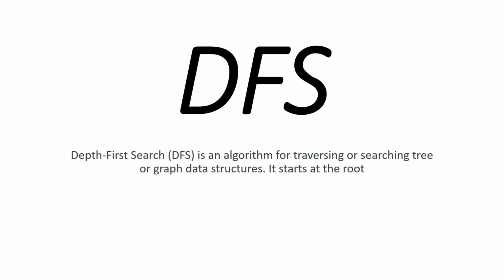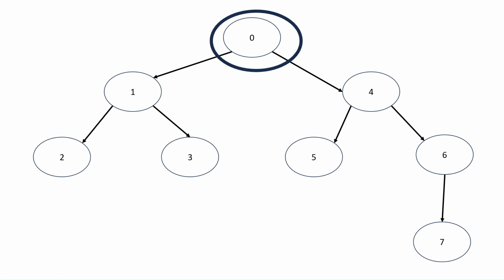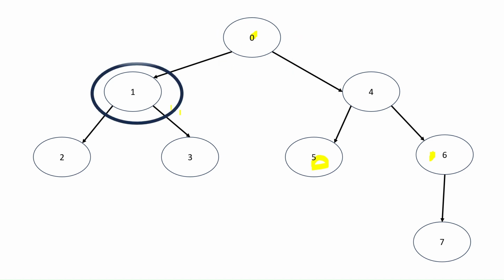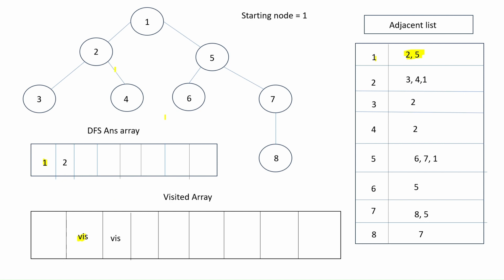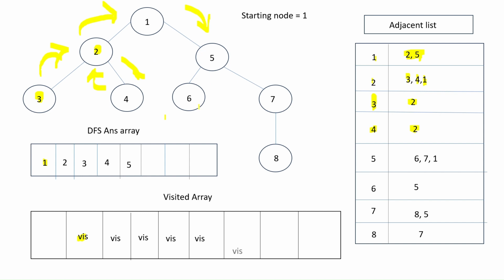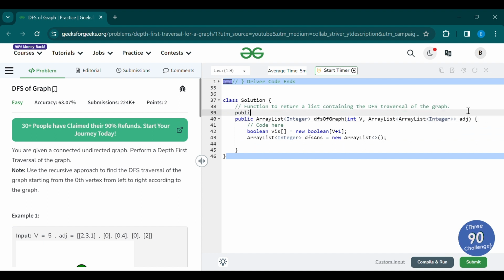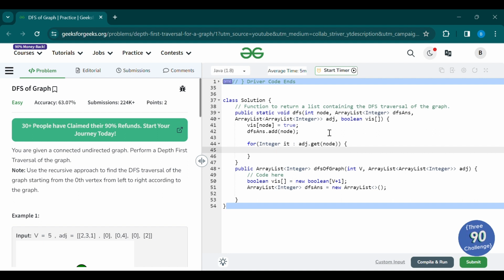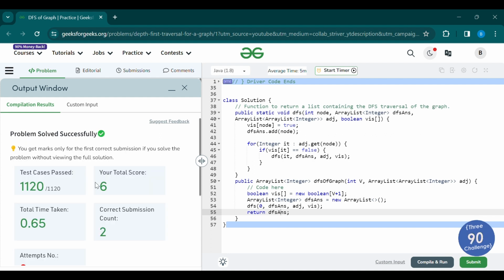DFS Algorithm (Depth First Search) With Code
Depth-First Search (DFS) is an algorithm for traversing or searching tree or graph data structures. It starts at the root (selecting some arbitrary node as the root in the case of a graph) and explores as far as possible along each branch before backtracking.

Here's a high-level description of the DFS algorithm:

Start at the source node:

In the case of a graph, you might start at any arbitrary node.
In the case of a tree, you start at the root.
Explore as far as possible along each branch:

Move to an adjacent unvisited node and explore it.
Repeat this process until you reach a node that has no unvisited neighbors.
Backtrack when necessary:

If you reach a node with no unvisited neighbors, backtrack to the previous node and explore any remaining unvisited neighbors.
Repeat until all nodes are visited:

Keep repeating steps 2 and 3 until you have visited all nodes in the graph or tree.